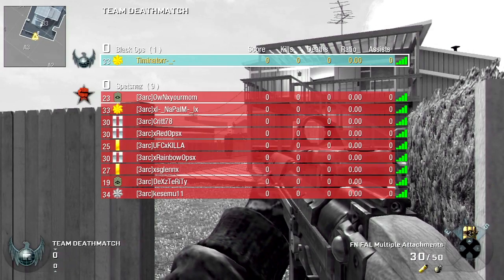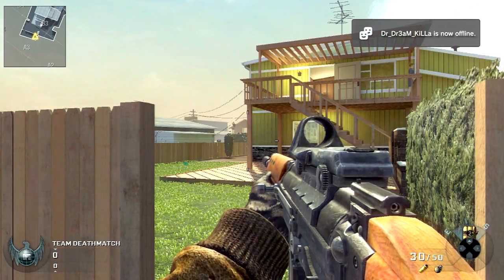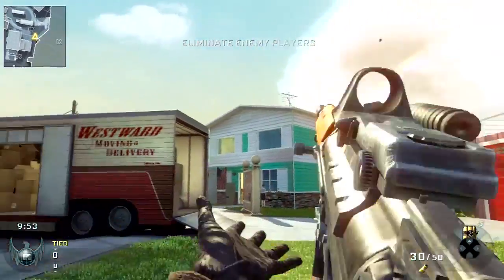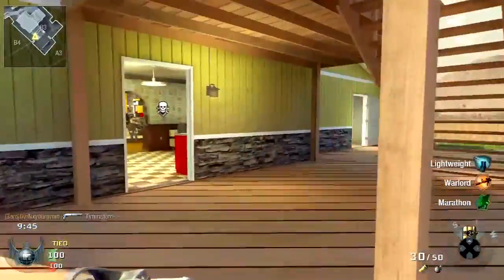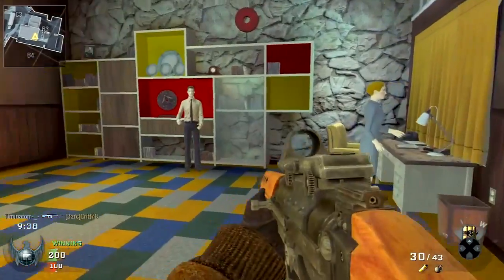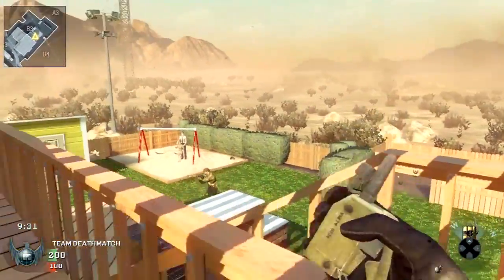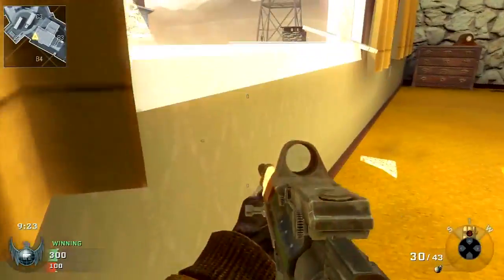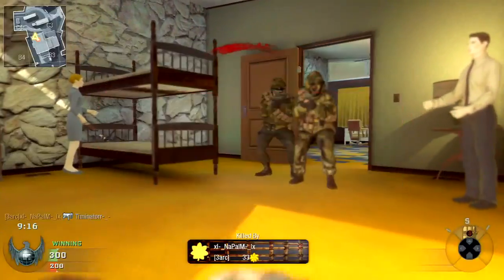I Got My Astors =]